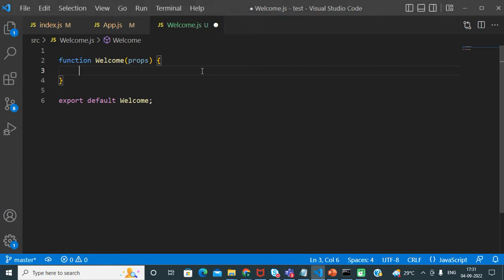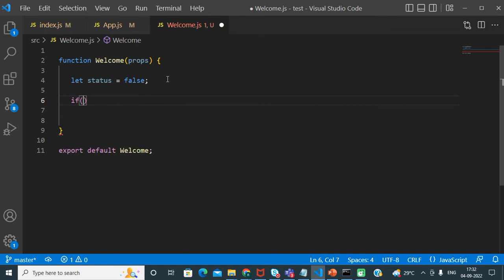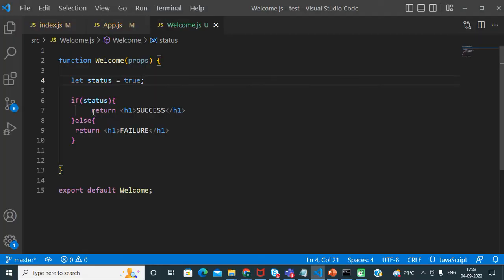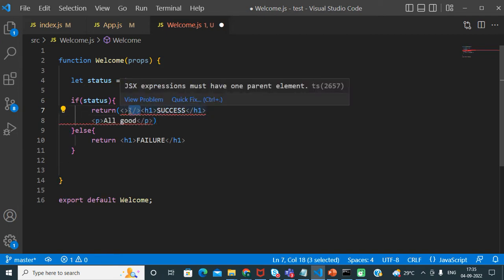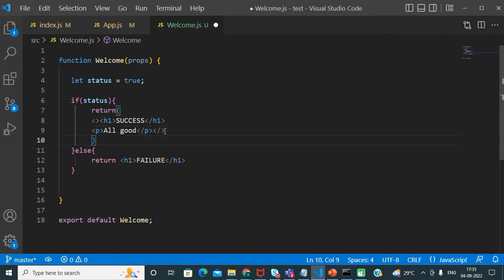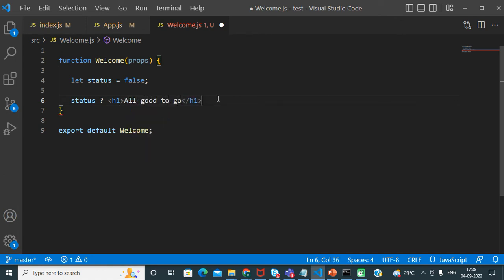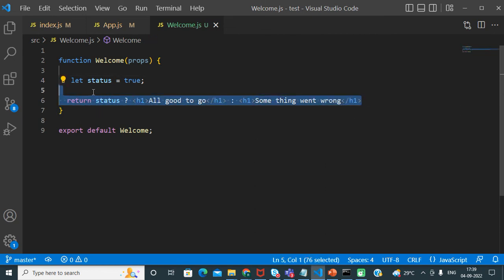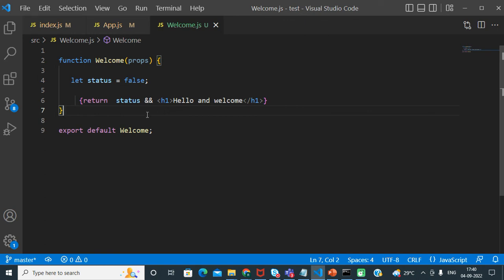conditional rendering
There are multiple approaches in React for conditional rendering. normal java script if else statement. ternary operator , short circuiting etc